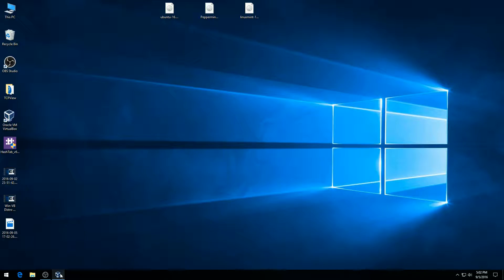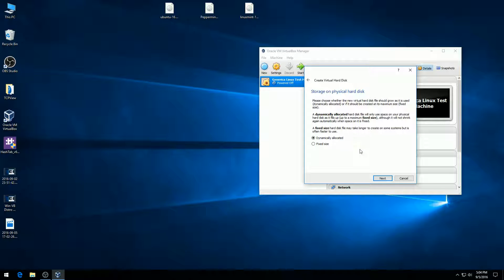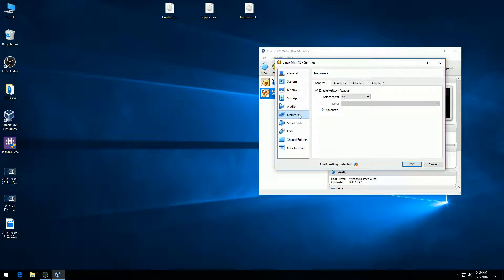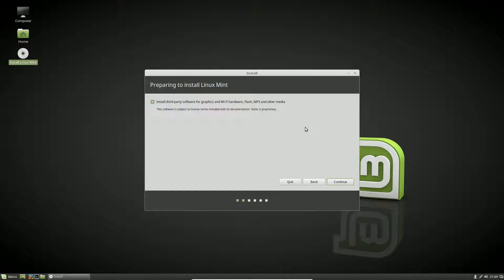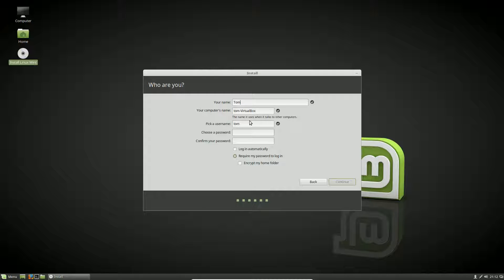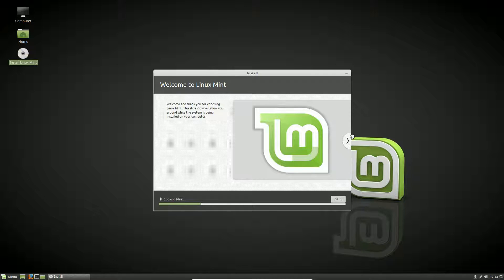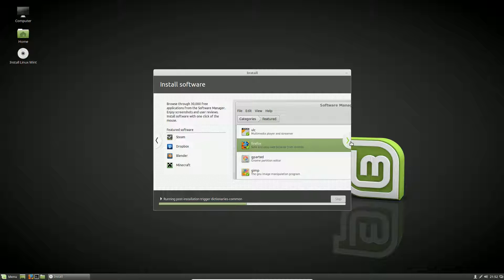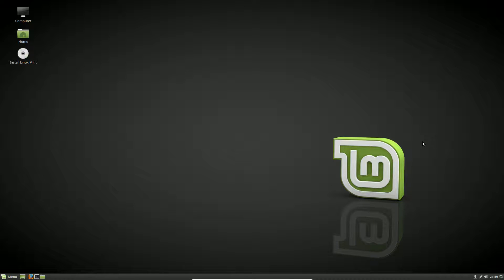Install Linux Mint 18 on VirtualBox on Windows 10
This tutorial will walk through installing Linux Mint 18 'Sarah'  on a VirtualBox on Windows 10.  We will create a new virtual machine with a disk and walk through the settings we want to install Linux Mint.  This is an idea distro to use if you are switching to Linux from Windows.